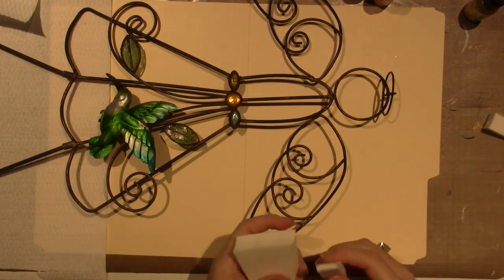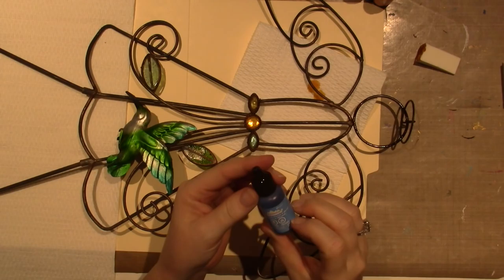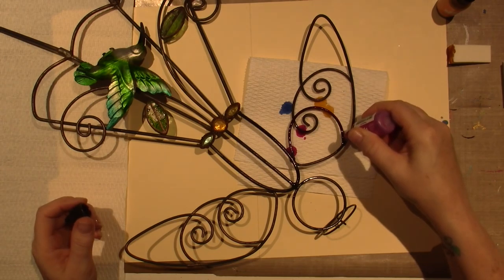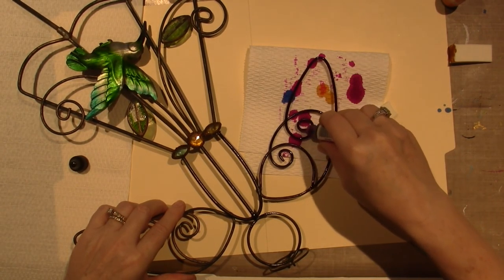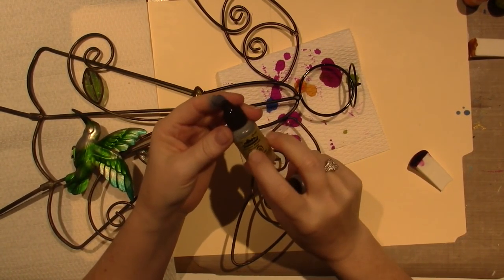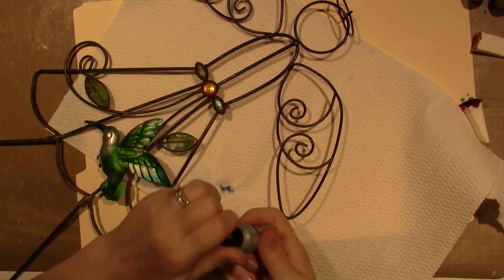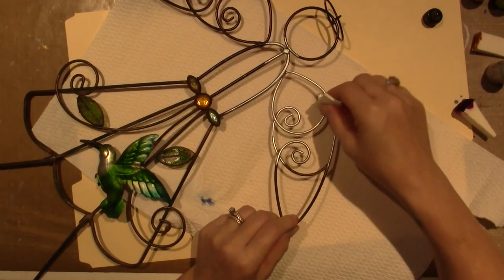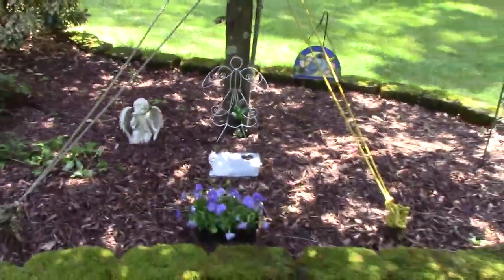Alcohol Ink on a Lawn Ornament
Really didn't know what would happen, but I filmed it and I really am happy with the result. TFW, sara